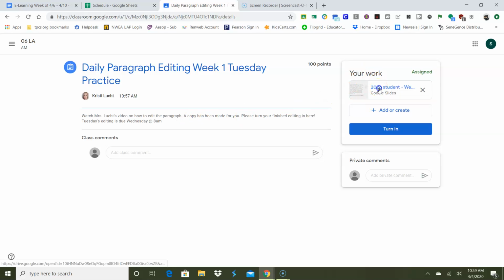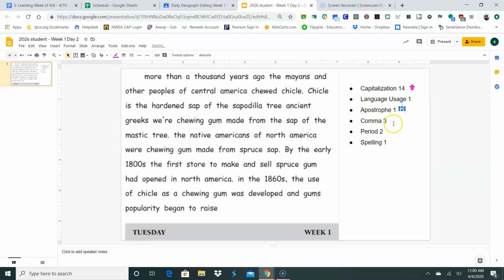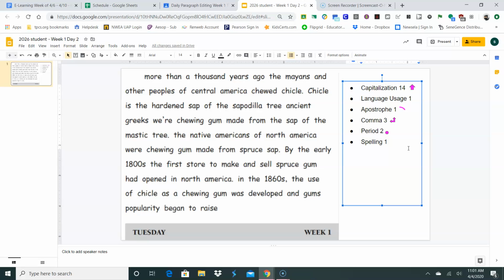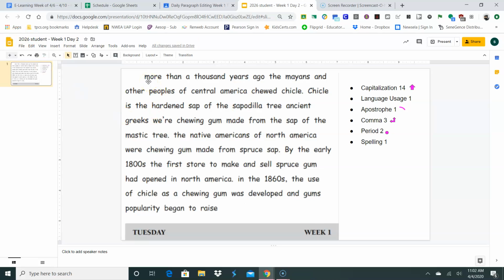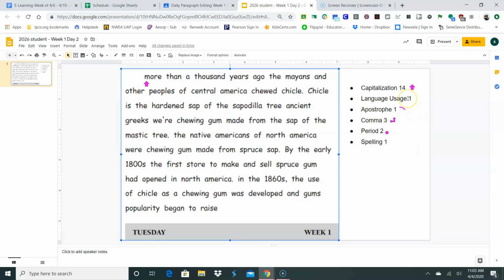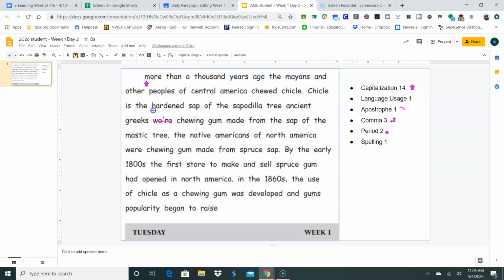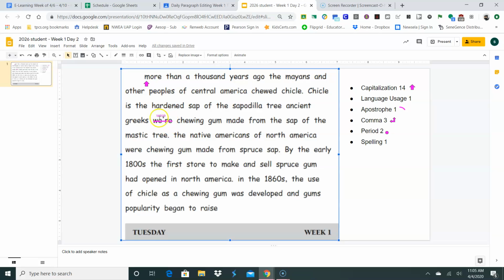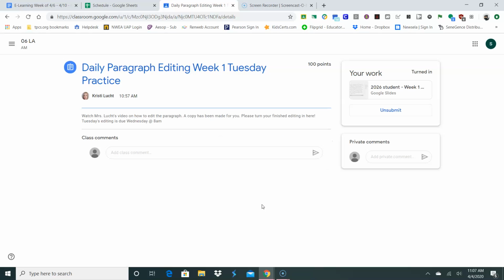DPE Week 1 Tuesday